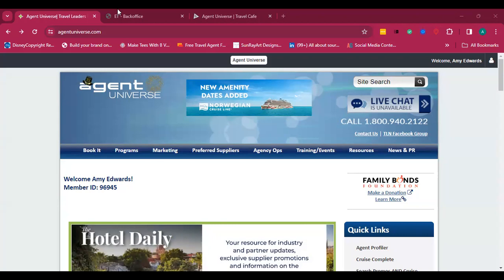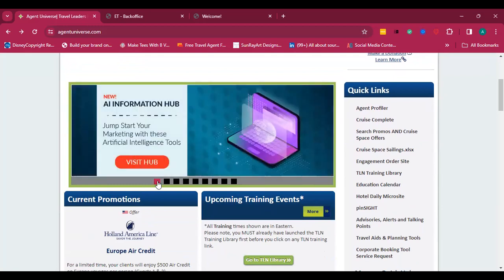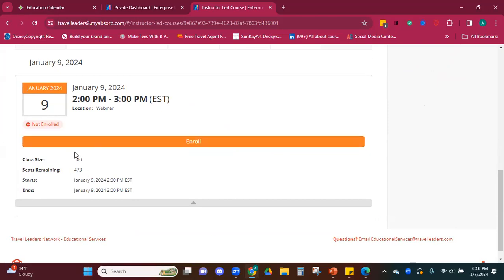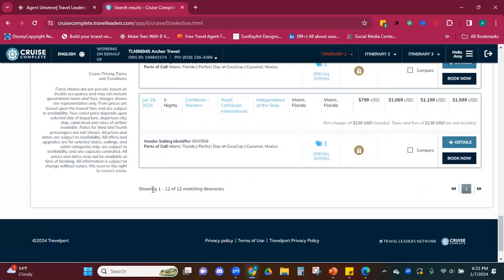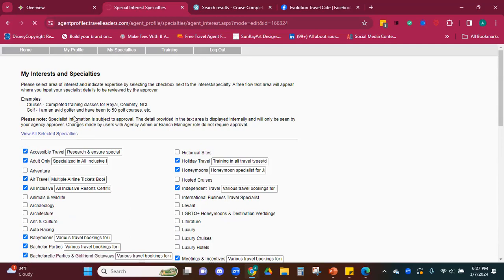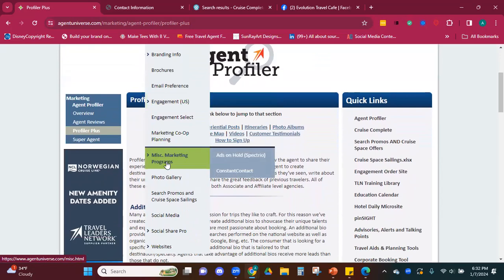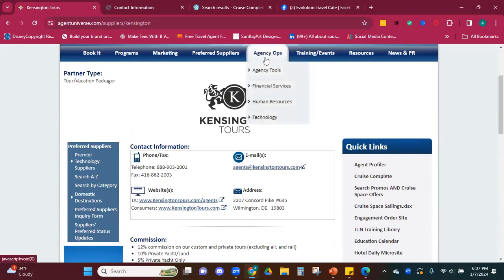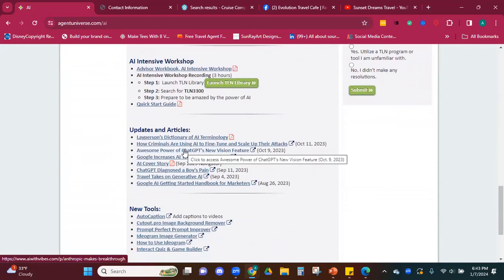Exploring Agent Universe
Exclusive Access To:
Marketing Materials
Exceptional Training Calendar for Live & Recorded Training
Valuable Vendor Access Information
Business Tools